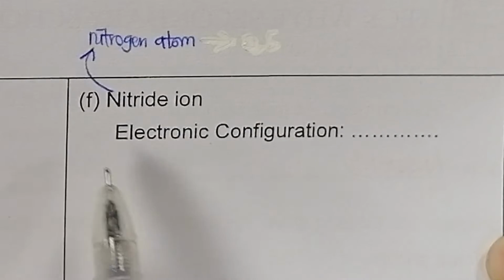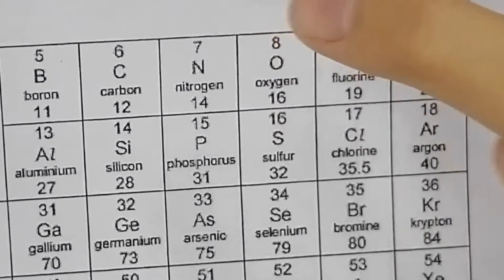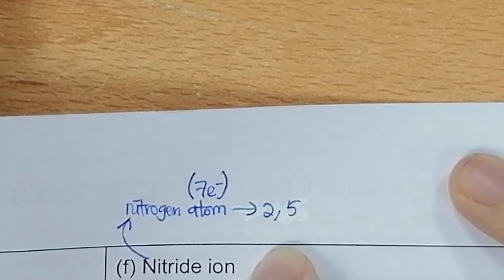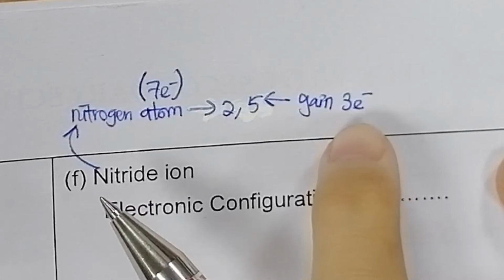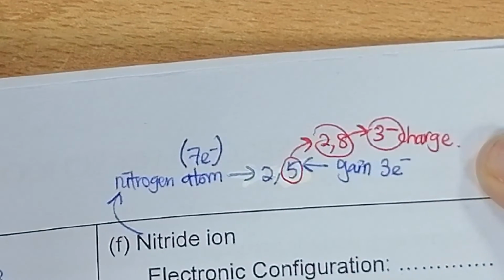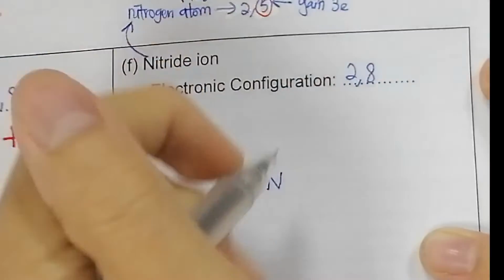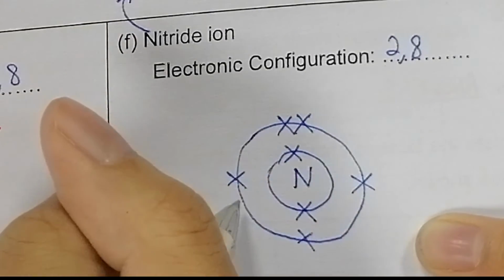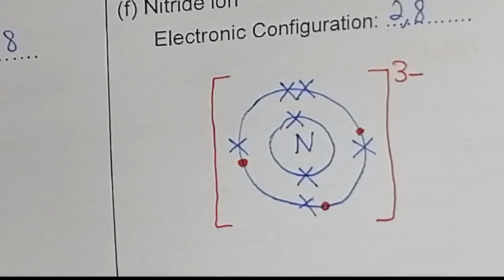Drawing the Electronic Structure of Nitride Ion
A quick step-by-step video on how to draw the electronic structure of a nitride ion